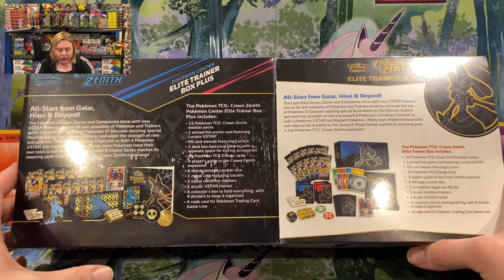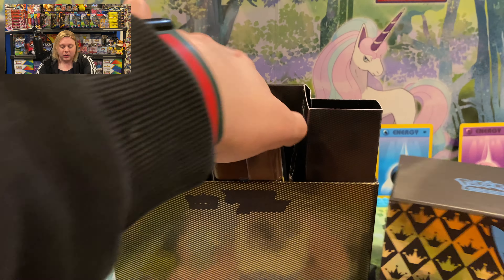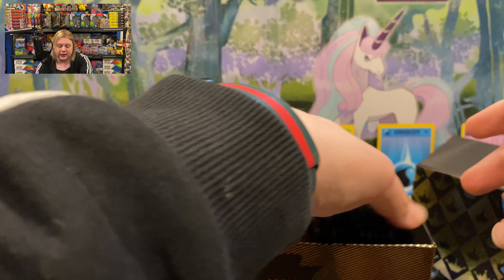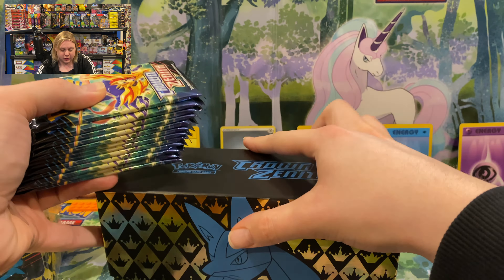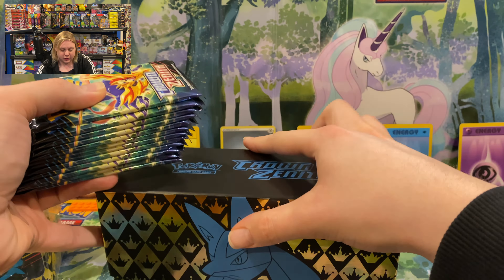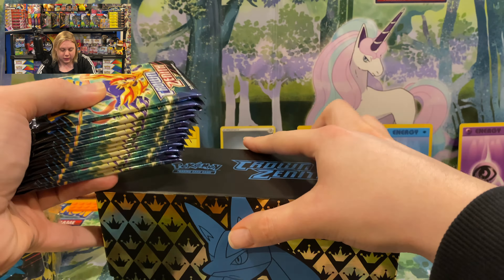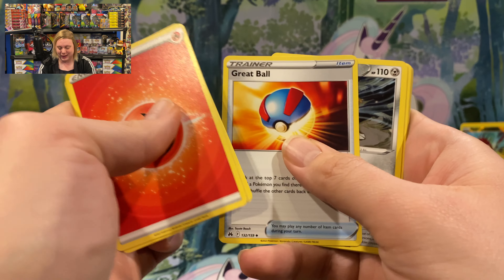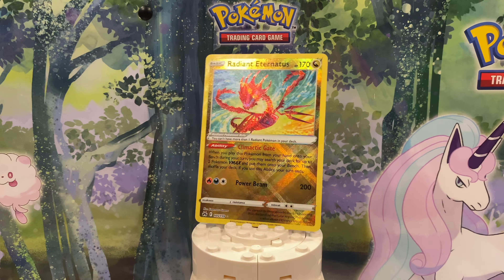Are Pokemon Center ETB's better? Cracking & comparing a Crown Zenith Elite Trainer Box Plus - 4K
Thanks for joining me for the unboxing of the Pokemon Center Crown Zenith Elite Trainer Box Plus by Pokemon TCG! In this video, we will review packaging, contents and total unique cards received!

In our upcoming videos, we will be unboxing MORE CROWN ZENITH as well as a whole slew of silver tempest booster packs!

We are giving away a sealed Lost Origin Pokemon booster pack to TWO lucky winners for our next giveaway! You will receive 1 entry for each of our videos that you comment on. Must have US address. Winners will be drawn March 1st!

-@jimmmm commented that he pulled a TG Gengar from his giveaway pack! Congrats and thank you again!

Cards from my videos will soon be available via TCGplayer under store name MikeQuaza

Thank you again for joining me on my journey of rediscovering the wonderful world of Pokemon TCG! We have TONS of pokemon unboxing videos coming up so don't forget to like, subscribe & ring the bell for notifications to stay up to date with us while we crack those packs!

Love always,
MikeQuaza